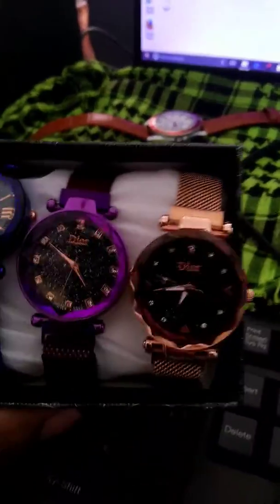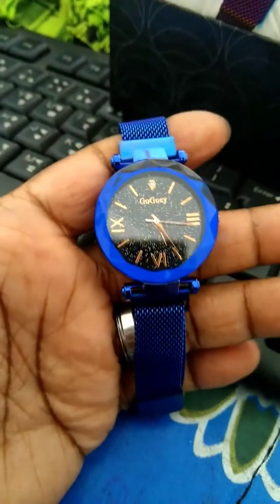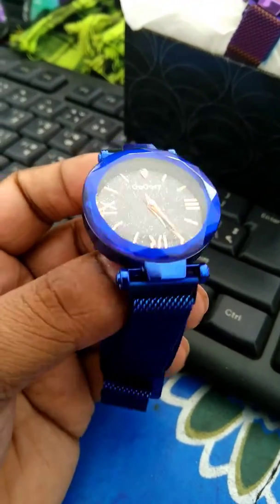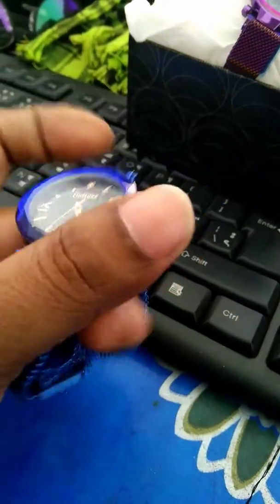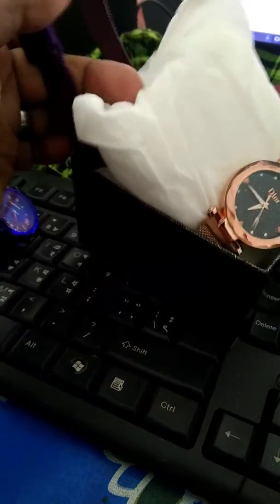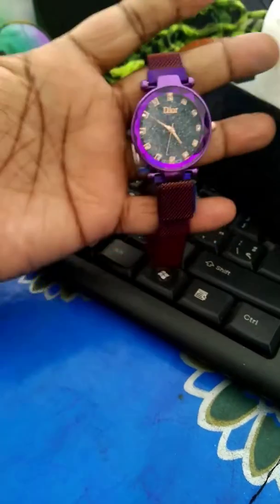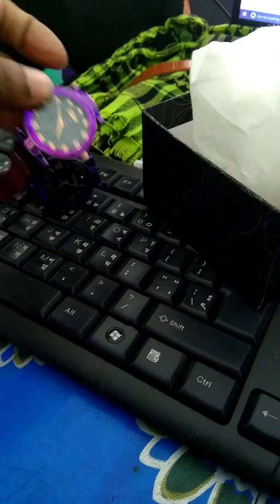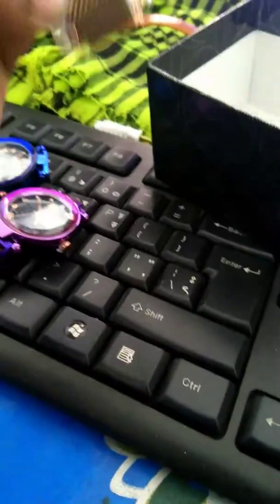Dior ladies magnet ghori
Noor watch n optics. kachkura bazar uttora